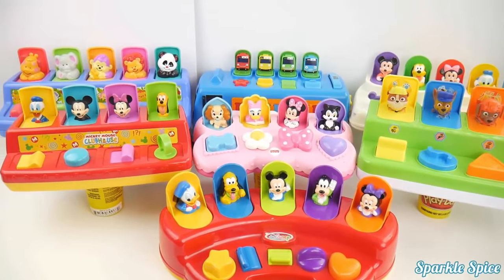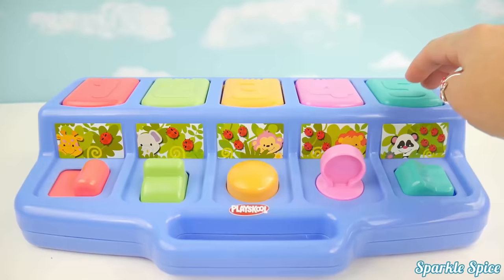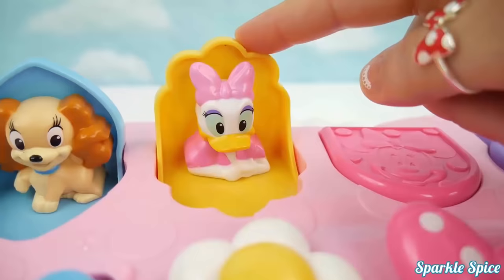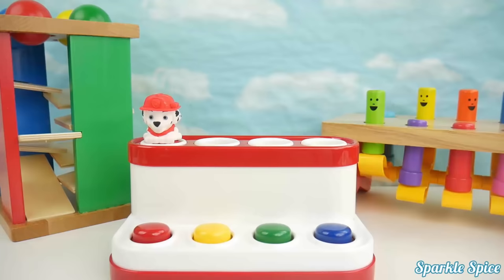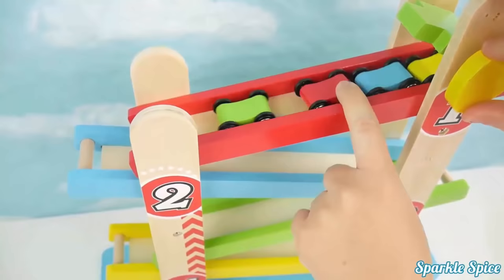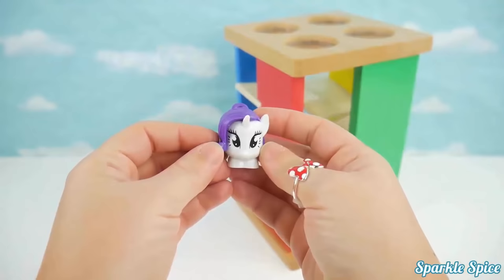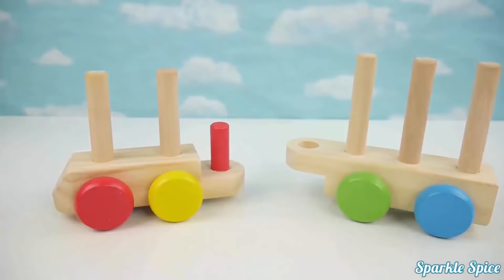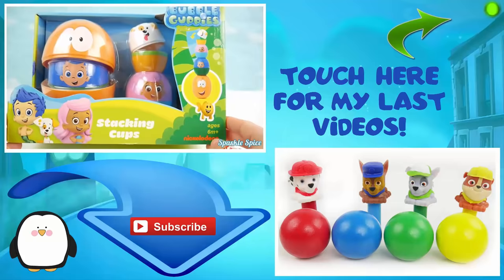Pop up toy haul with mickey and paw patrol